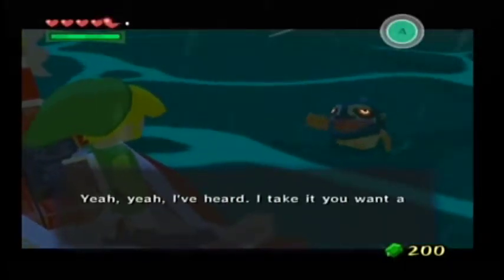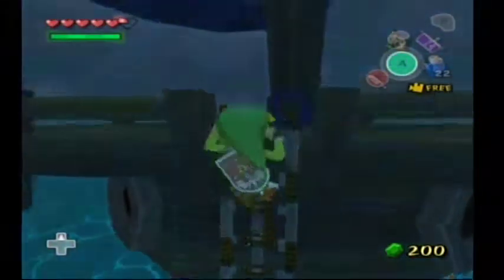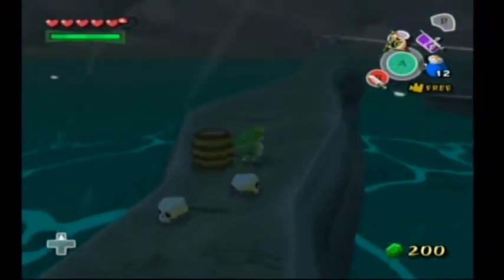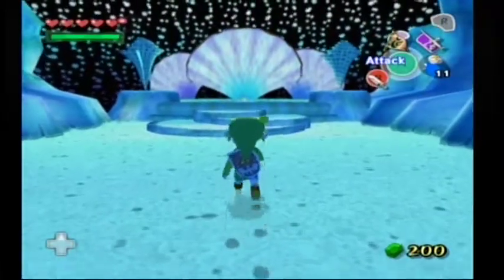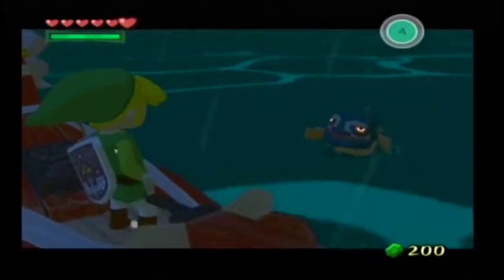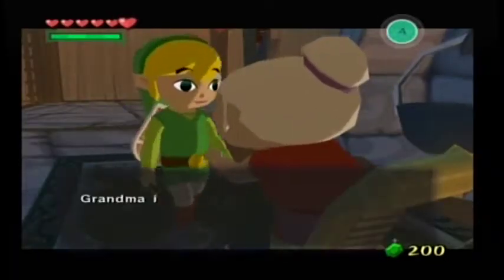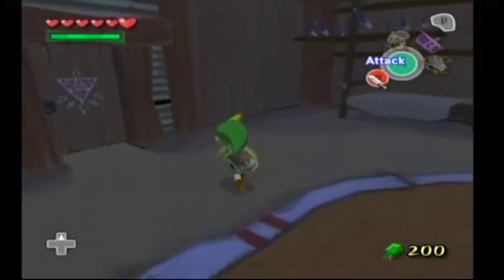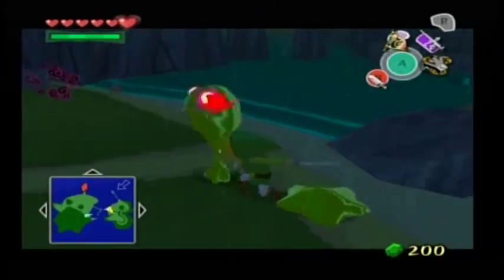The Legend of Zelda: The Wind Waker - Episode 22 - Going Home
We finally return to Outset Island, though it's not as peaceful as it was when we left it.